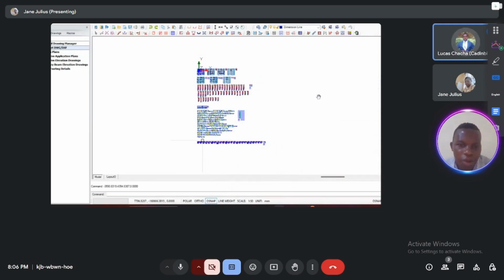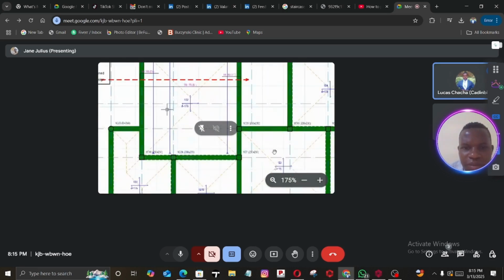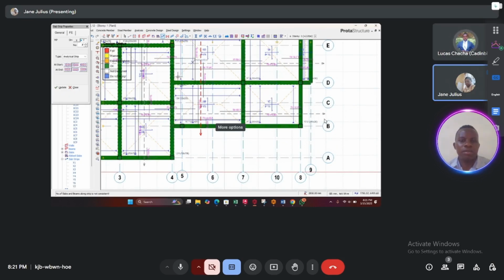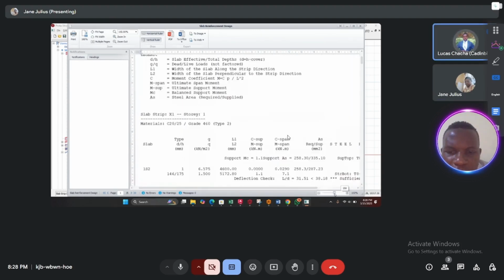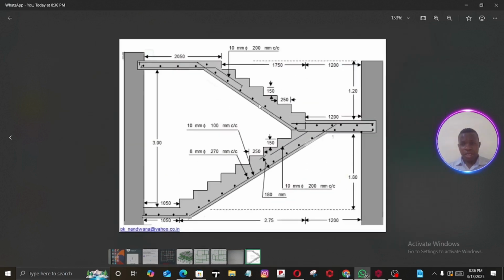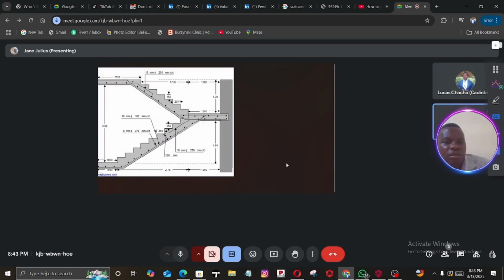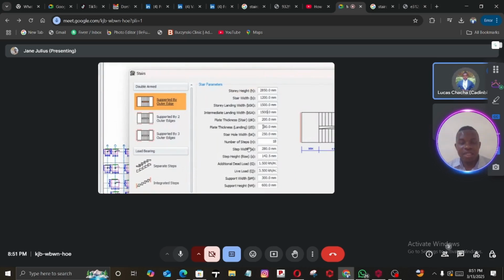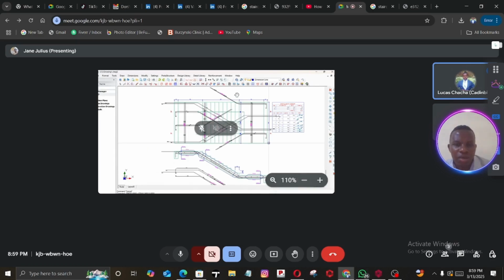🔴 ProtaStructure G+1 RC Building Design Live Class (Part 3) – Slab & Staircase Detailing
In Part 3 of our ProtaStructure G+1 RC Building Design Live Class, we focus on slab and staircase detailing, including:
✅ Slab reinforcement detailing (one-way & two-way slabs)
✅ Staircase modeling and reinforcement
✅ Load distribution and structural stability
✅ Generating drawings and documentation

Master structural detailing with ProtaStructure 2025 and take your design skills to the next level!